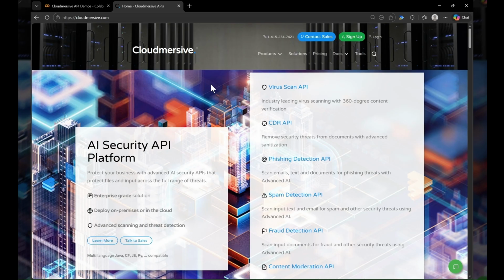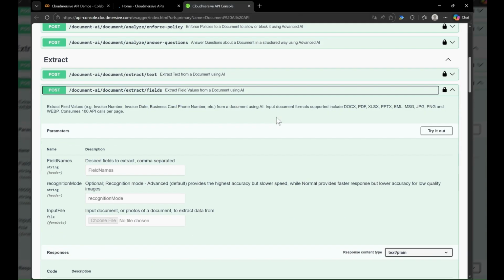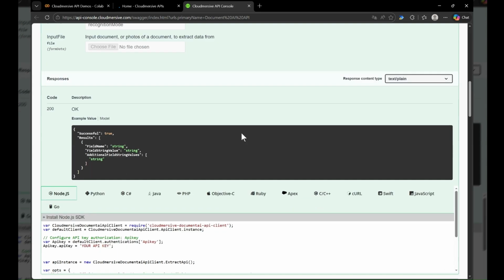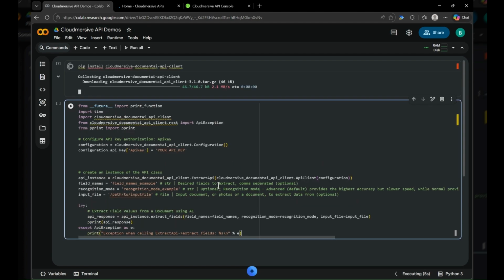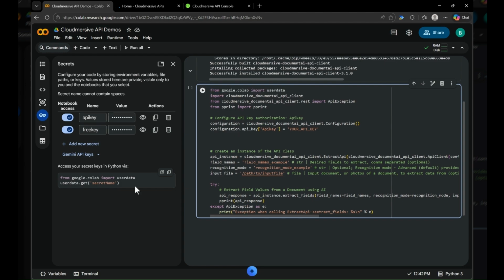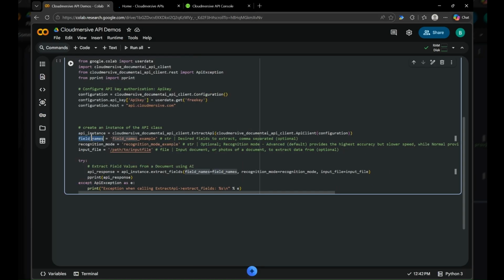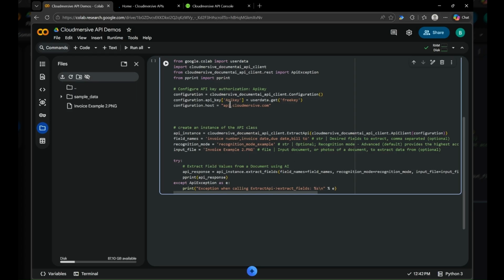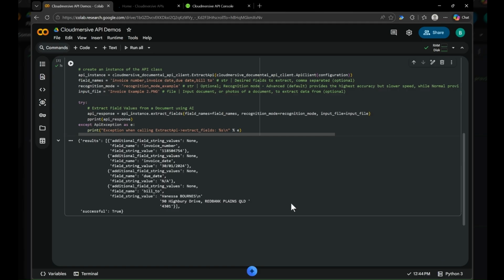How to Extract Document Fields using AI in Python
In this video, you will learn how to extract fields from a document using the Cloudmersive Document AI API in Python.  The Extract Fields API lets you target and extract a specific set of fields from relevant document types such as Invoices, Receipts, Tax Forms, etc.

In order to use Cloudmersive APIs in your Python applications, you will need a Cloudmersive API key.  This can be obtained by creating an account on the Cloudmersive website.  Free keys are available for testing purposes with a limit of 800 API calls per month and no commitments.

If you have any questions about implementing Document AI APIs after following along with this video, please do not hesitate to contact a member of our team for expert advice: